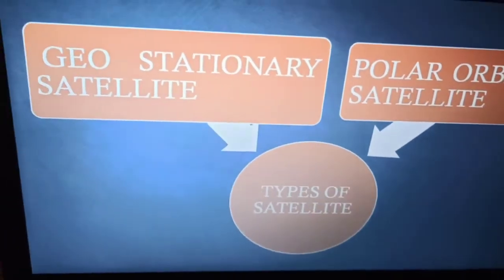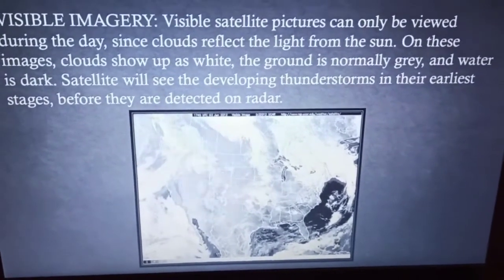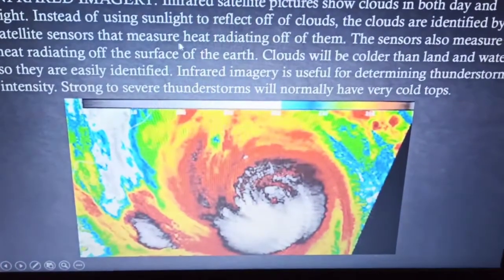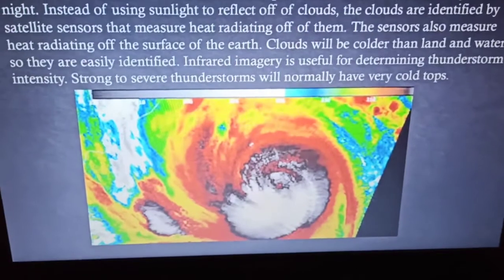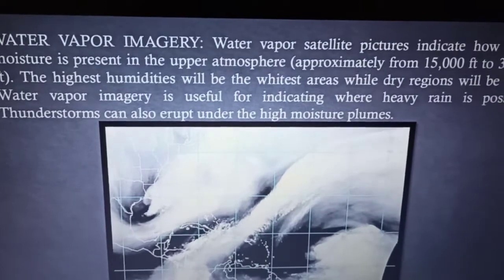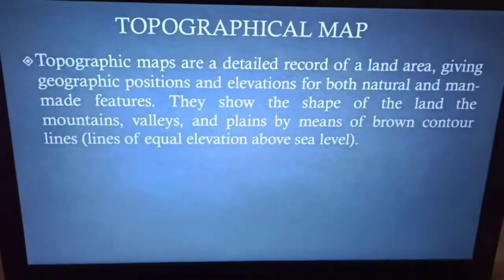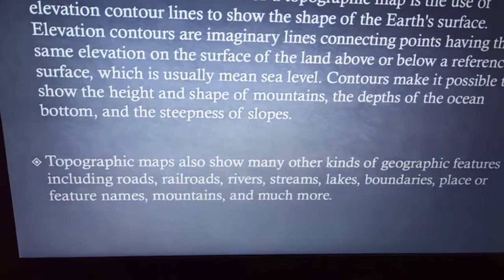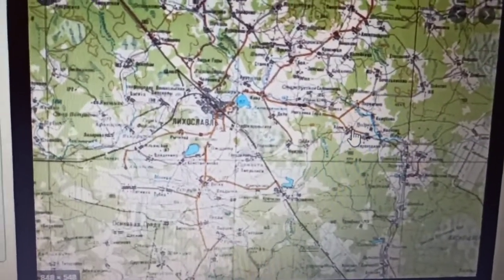Class 10 Geography (Satellite Imagery) Part 2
Manisha Ma'am